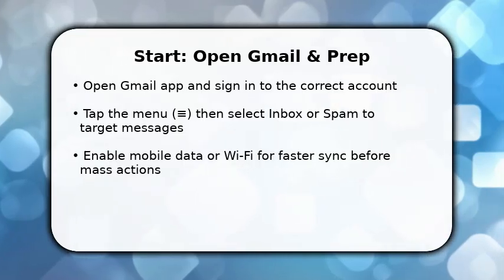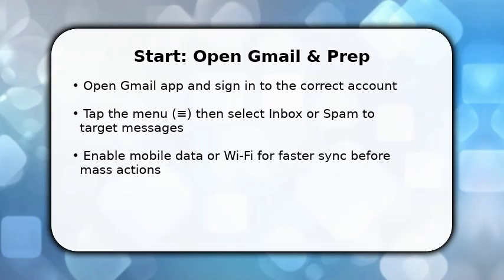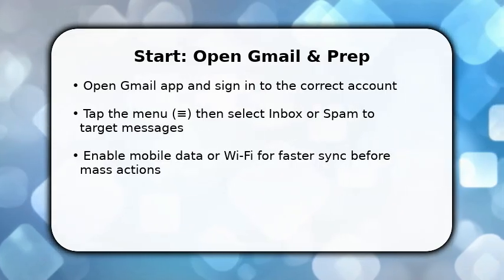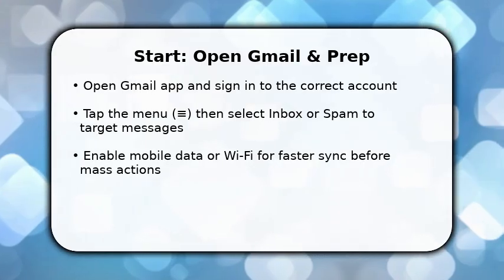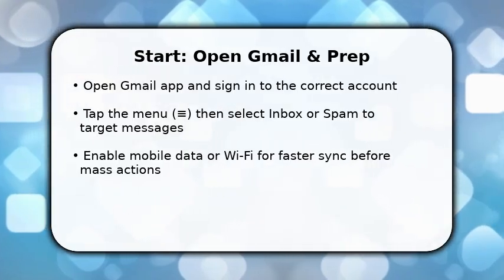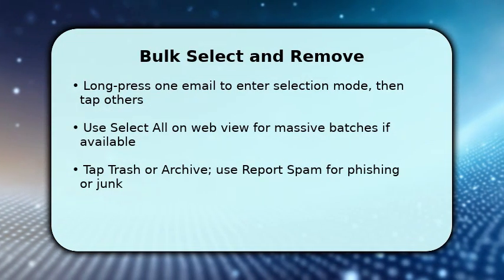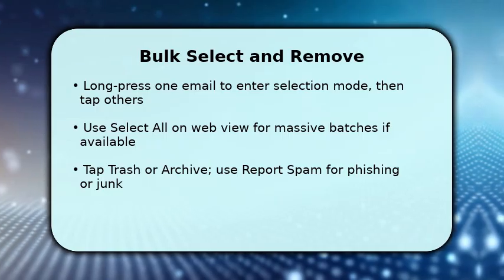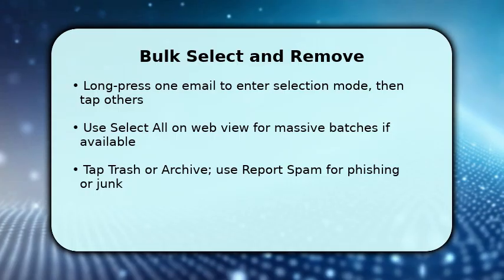How to Clear Gmail Unwanted Emails in Mobile - Easy Guide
How to Clear Gmail Unwanted Emails in Mobile - Easy Guide | 🔒 Surfshark VPN Deal — Stay private and secure. $1.99/mo + 3 Months Free ▸

Discover the simple steps to remove unwanted emails from your Gmail inbox directly on mobile. This quick guide will walk you through filtering spam, organizing messages with labels or filters, and deleting clutter for a cleaner email experience.

clear gmail,